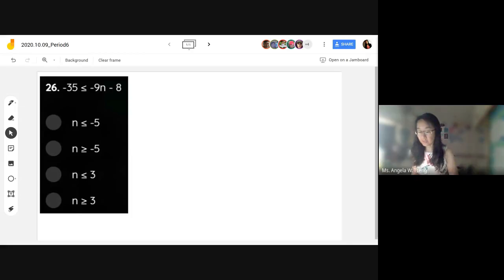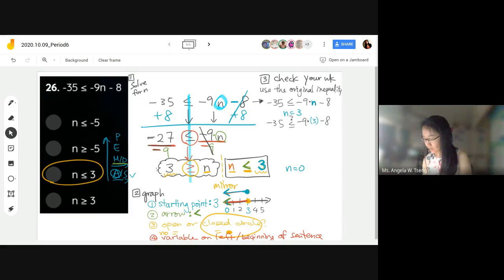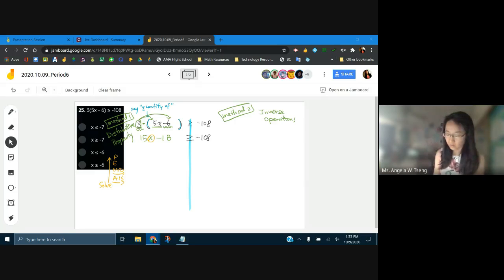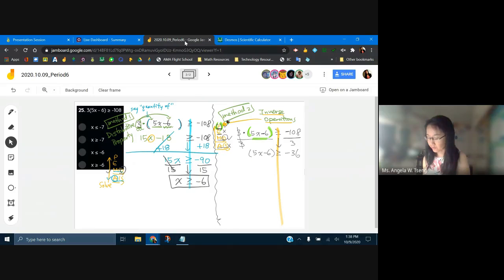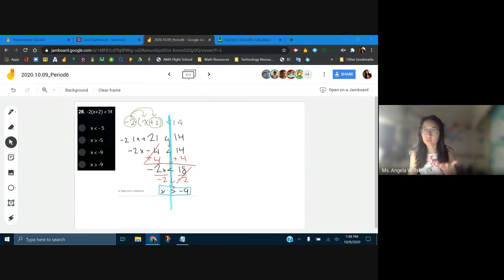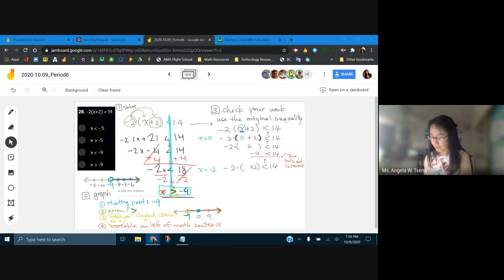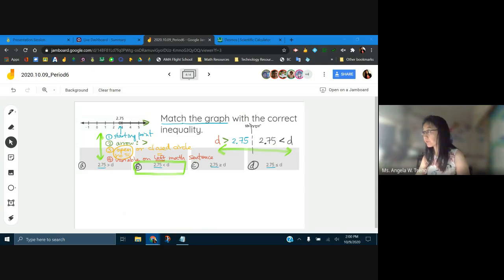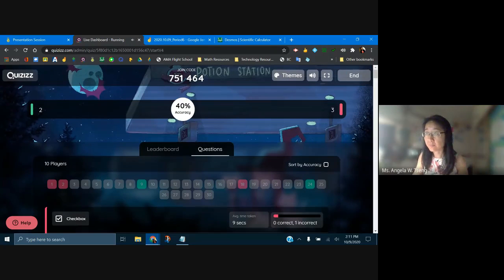[Math 1] 2.4 Solve Multi-Step Inequalities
This video was recorded on 2020/10/09 during Period 6.